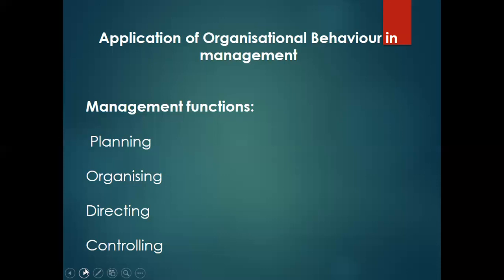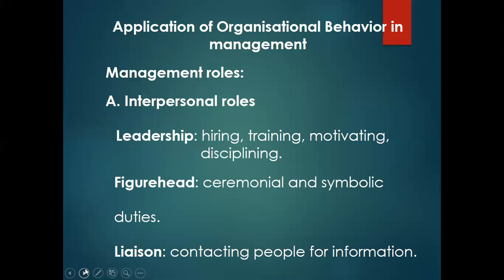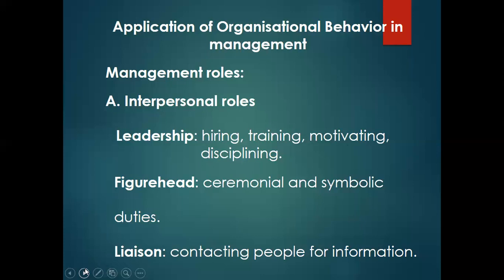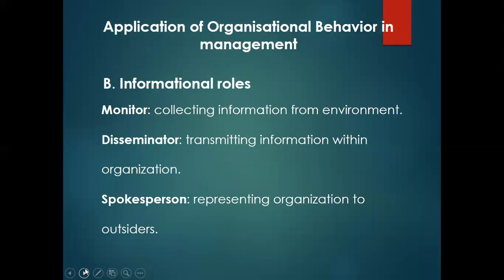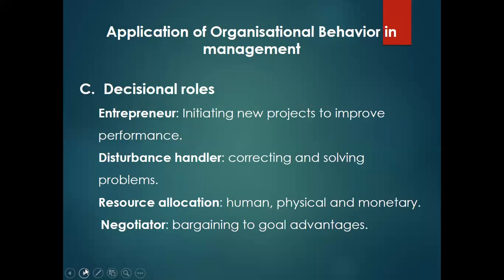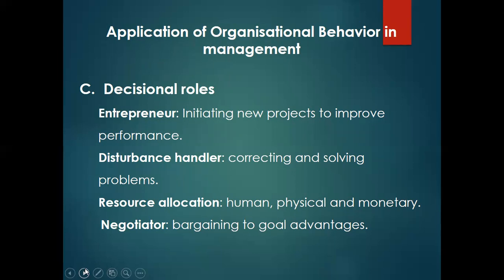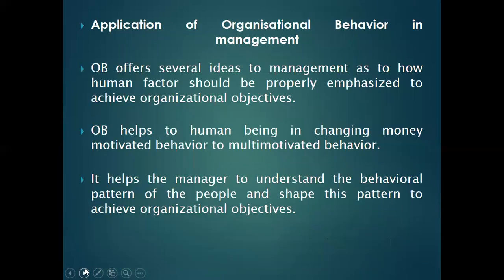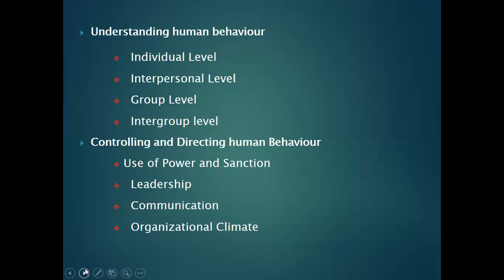Application of OB in Management - BBM, 2nd Sem, LMS. By Ranjitha B.R, Assistant Professor, GFGCK